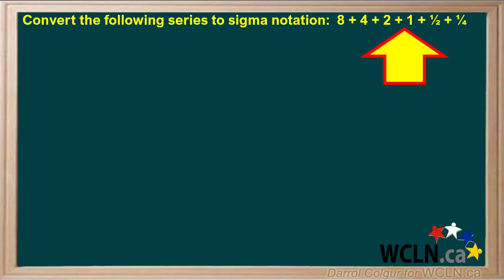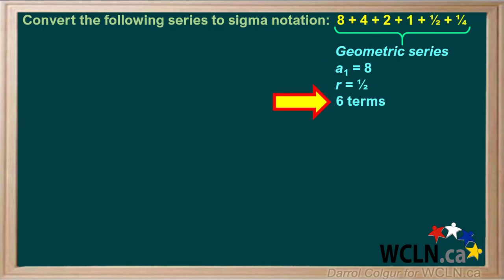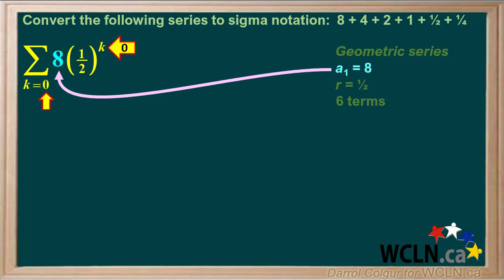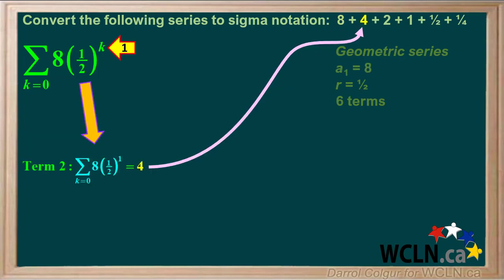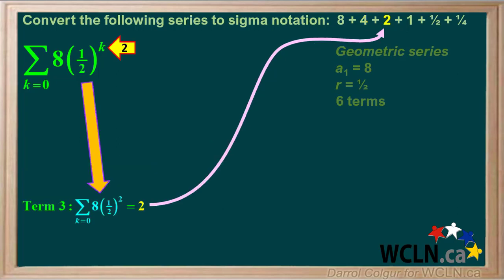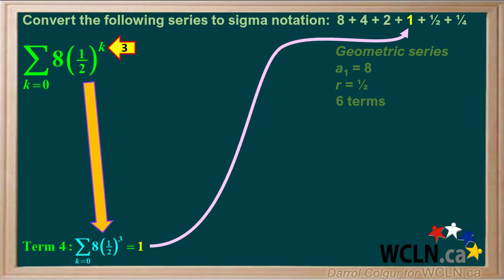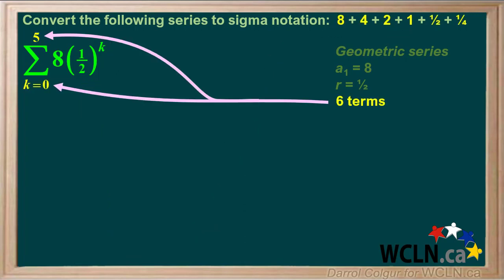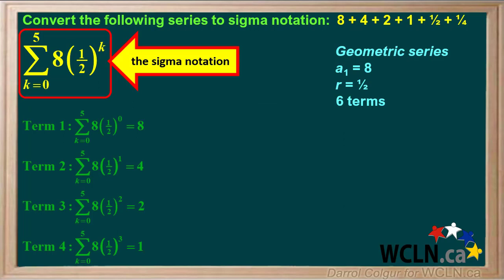WCLN - SEQ8 Practice 4-1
SEQ8 Practice 4 - 1